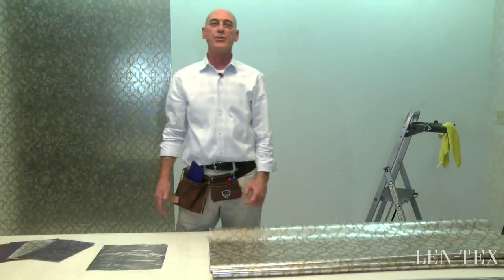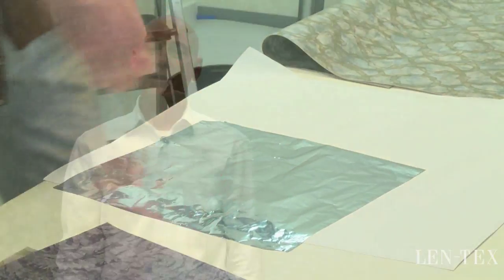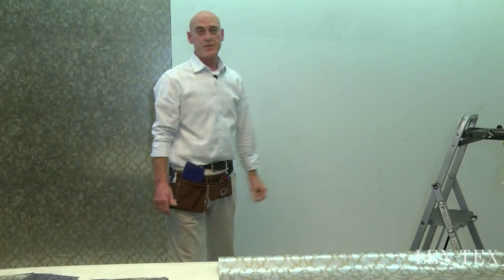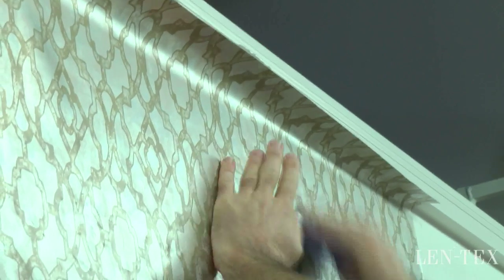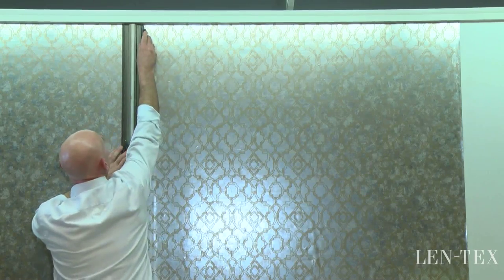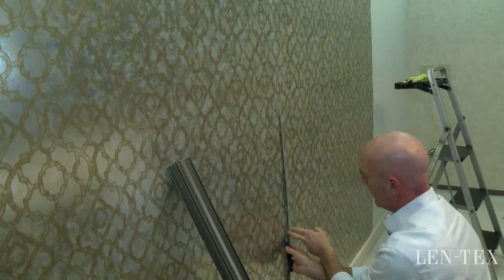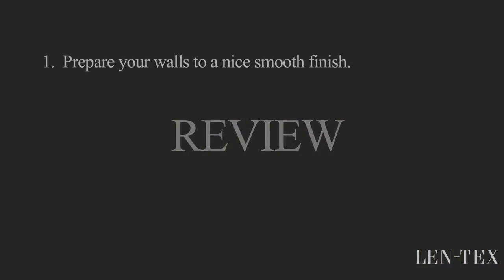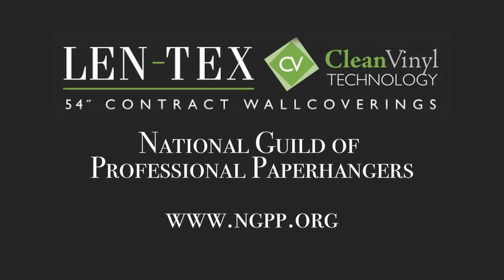Hanging Mylar Wallcovering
This video reviews the proper tools and handling instructions for the successful installation of Len-Tex Mylar Wallcovering.